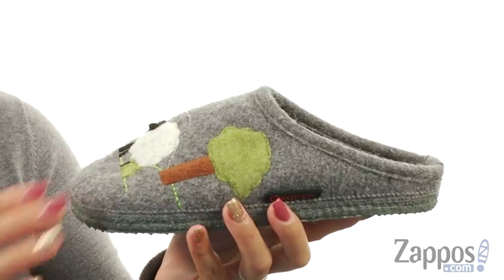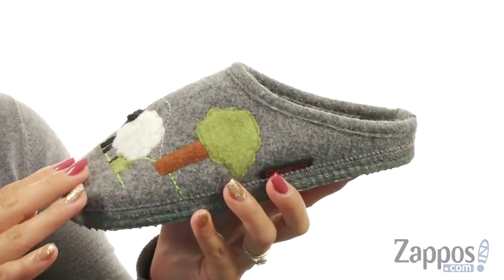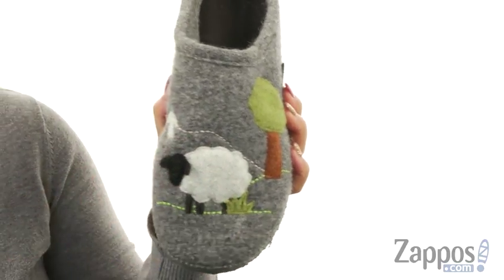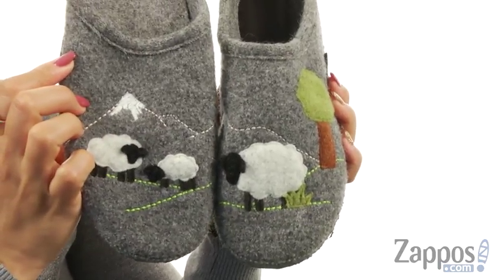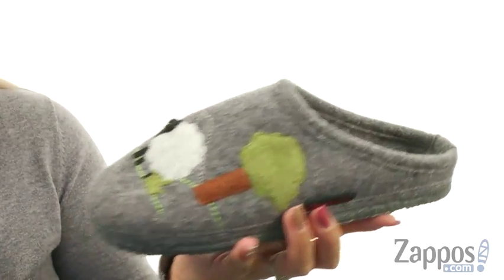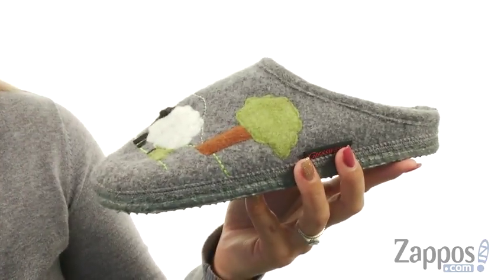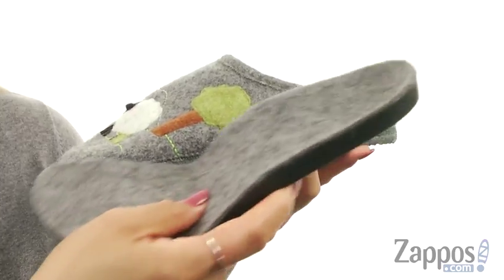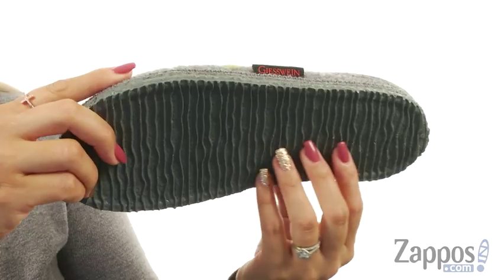Giày Giesswein Alexa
Giày bấm mua ngay tại Schaaf (đó là cừu trong tiếng Đức) appliqués tỏ lòng tôn kính truyền thống của Áo cừu nuôi.100% luộc len xây dựng bấc đi độ ẩm trong khi giúp điều chỉnh nhiệt độ.Wool không bao giờ ngứa hoặc trầy xước vì vậy nó cảm thấy mềm mại với đôi chân trần của bạn. đúng footbed có thể được loại bỏ để chứa tùy chỉnh chỉnh hình.